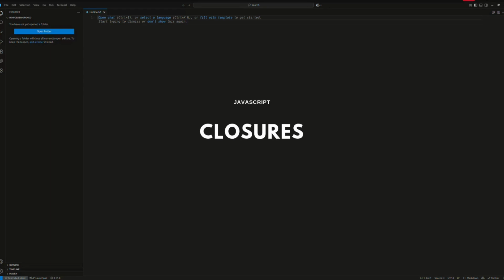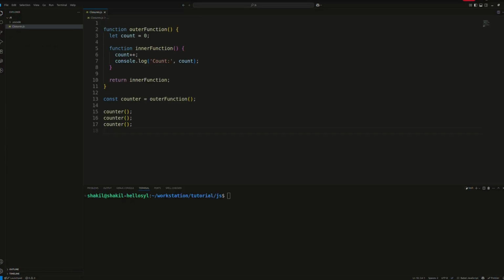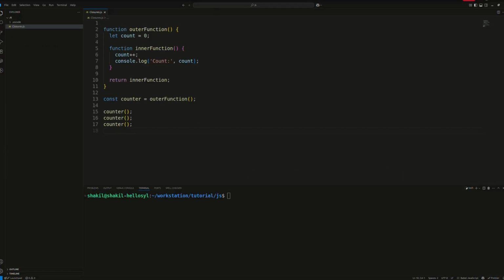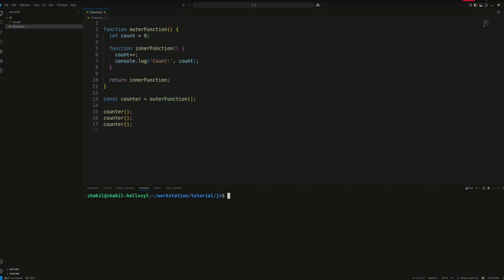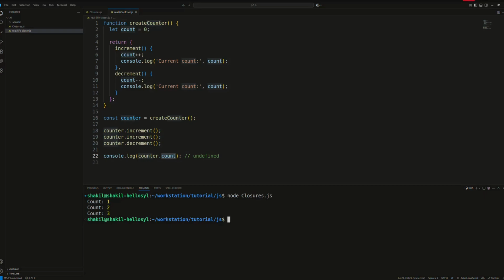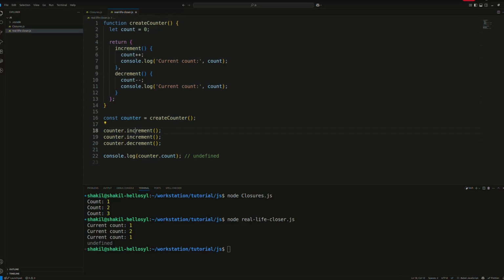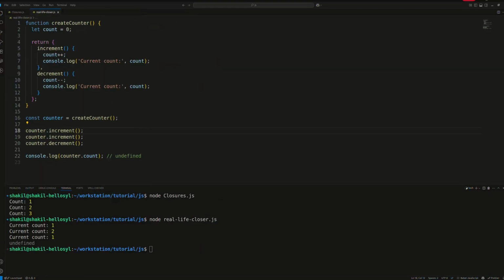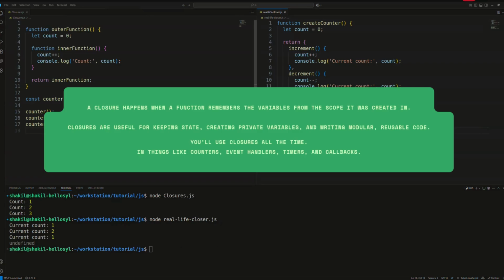Closures in JavaScript | Learn JavaScript Closures in Just 2 Minutes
🔍 Closures in JavaScript | Learn JavaScript CLOSURES in 2 Minutes

Struggling to understand JavaScript closures? You're not alone! In this quick and beginner-friendly tutorial, I’ll break down what closures are, show you a simple example, and explain a real-life use case — all in under 2 minutes.

✅ What you'll learn:

What is a closure in JavaScript

How closures actually work

A simple, easy-to-follow example

A real-world use case with private variables

Closures are a core concept in JavaScript, and mastering them will take your coding skills to the next level.